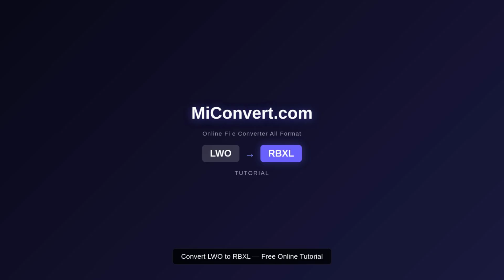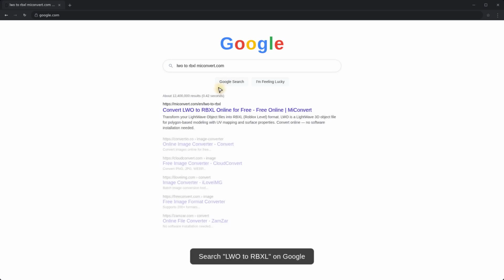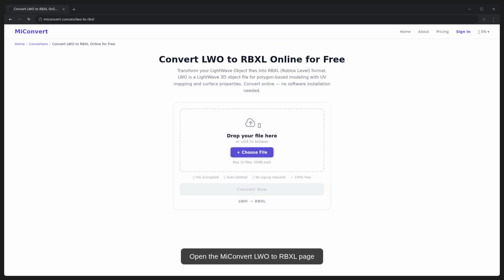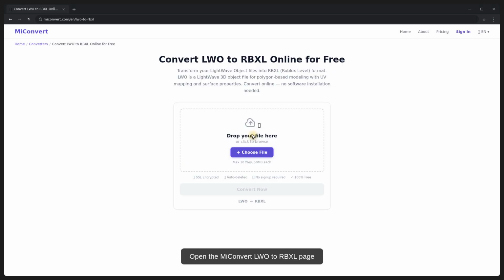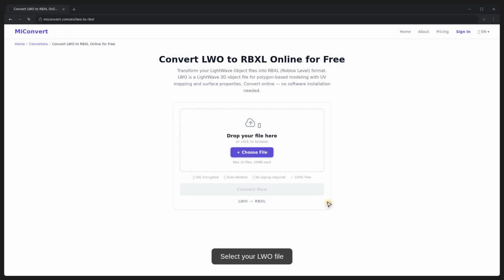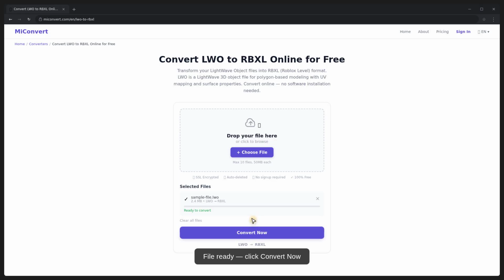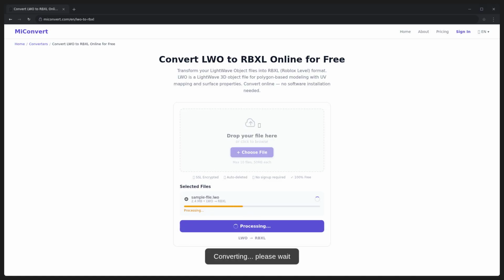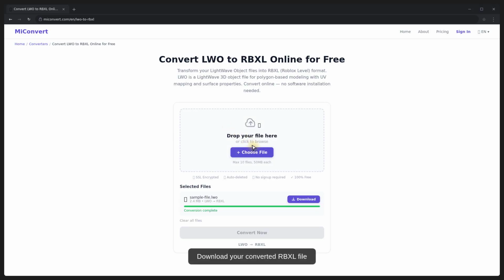Secret to Easily Converting LWO to RBXL Online | MiConvert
Are you struggling with how to convert your LWO file to RBXL format? Don't worry, in this video I will reveal a super convenient tool to help you change your file extension completely for free without losing the original quality!

⏳ Quick steps view:
0:00 - Introducing the LWO format issue
0:06 - Finding a solution on the browser
0:14 - Accessing the MiConvert website
0:20 - Uploading the LWO file to be converted
0:28 - The conversion process to RBXL
0:35 - Online conversion system at work
0:41 - How to safely download the RBXL file
0:48 - Summary